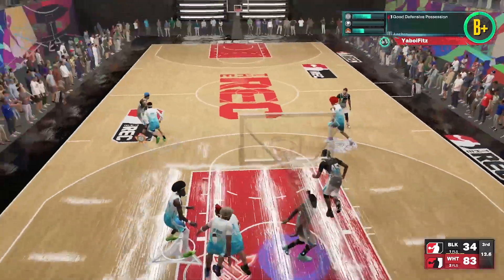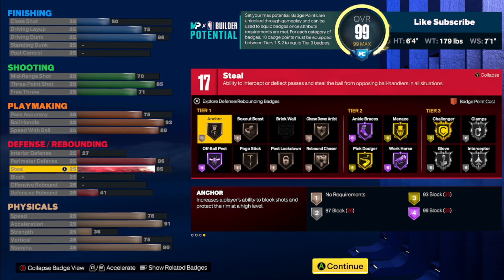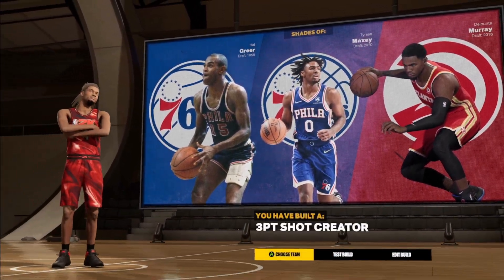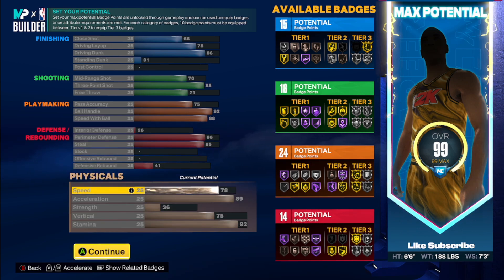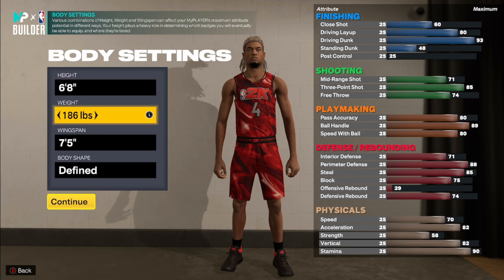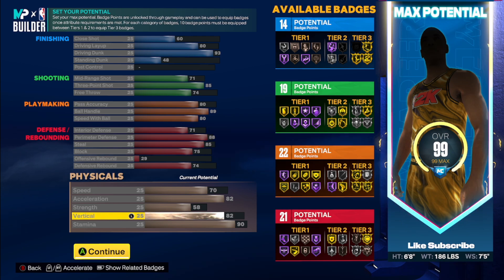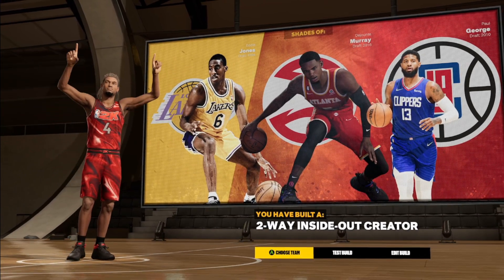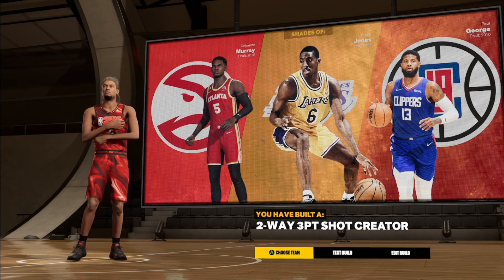the 5 Best Shooting Guard Builds in NBA 2K23…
1k likes for more NBA 2K23 ranking build vids...